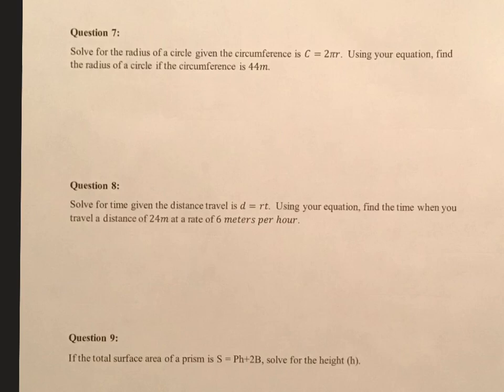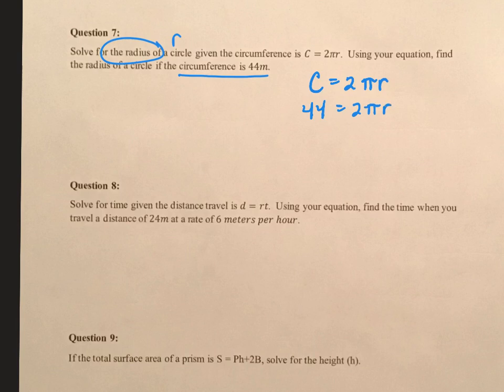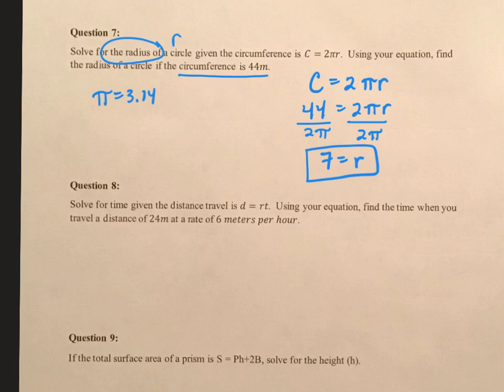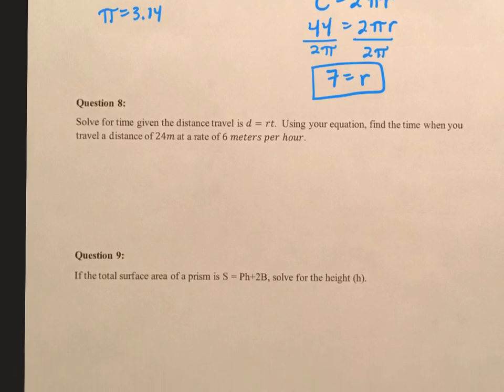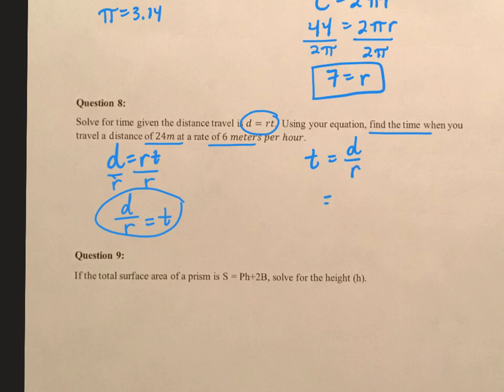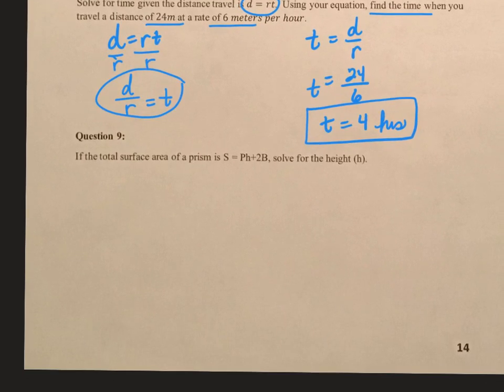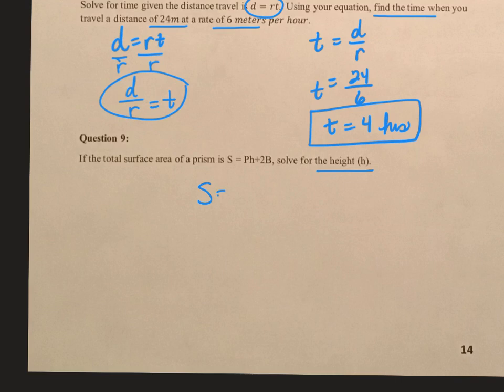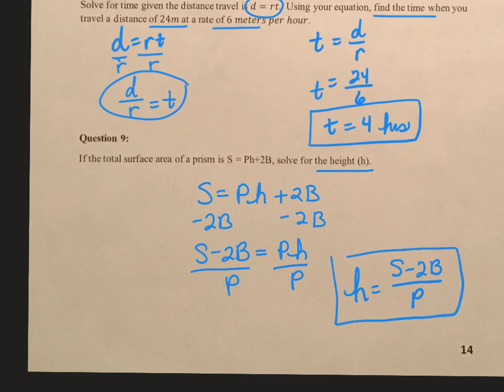Notes pg 14 Literal Equations